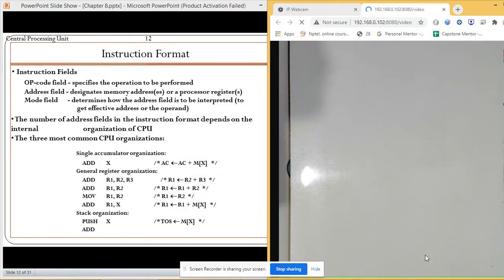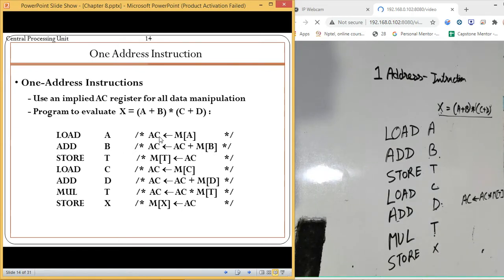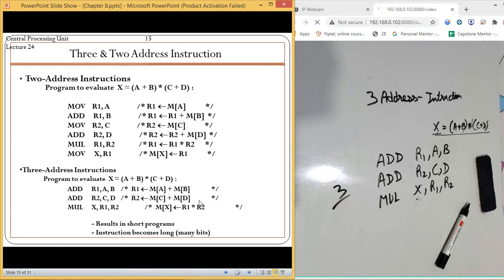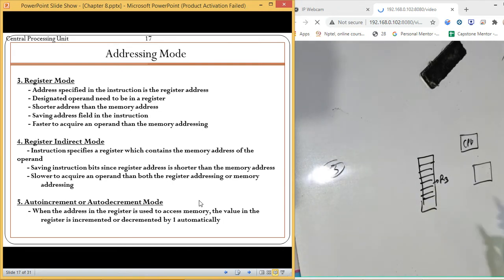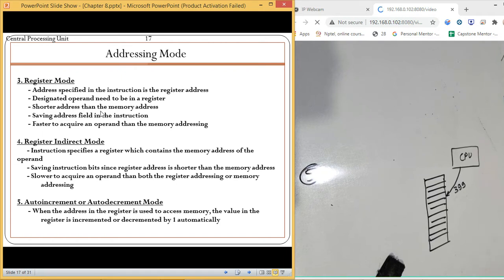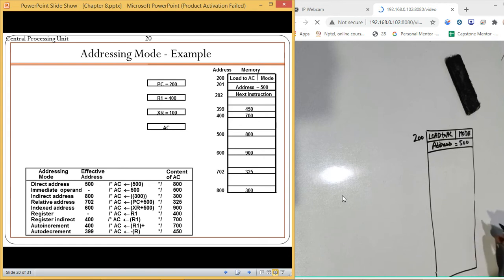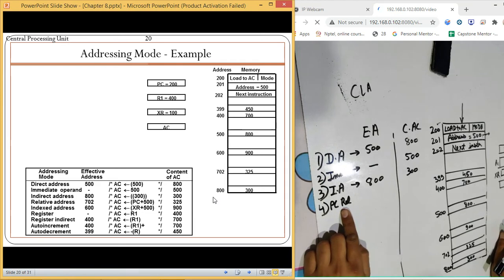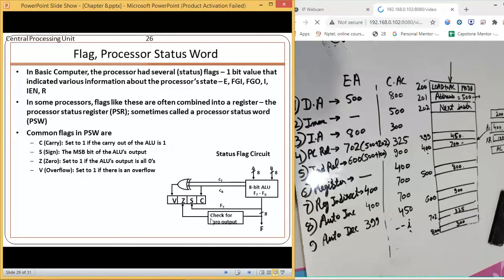Instruction formats and addressing modes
In this video we have discussed about the addressing modes and instruction formats